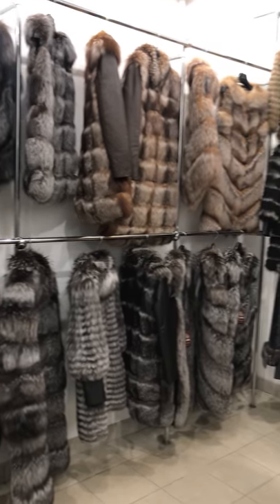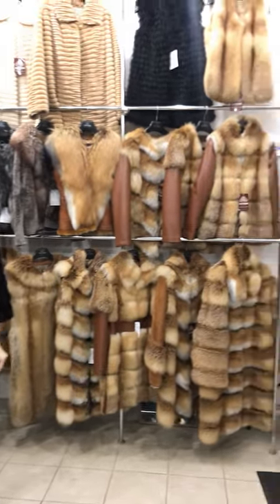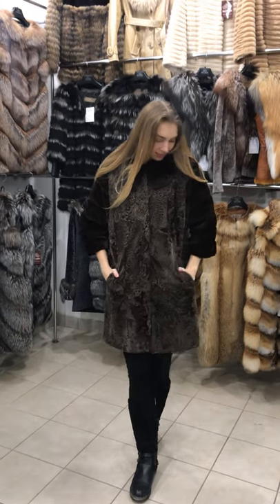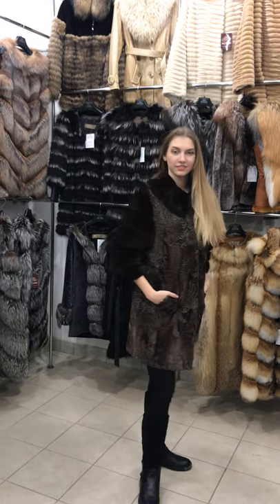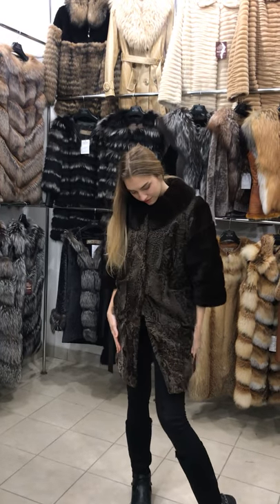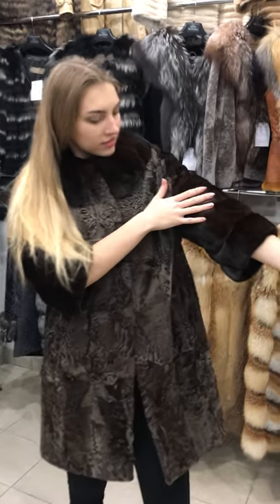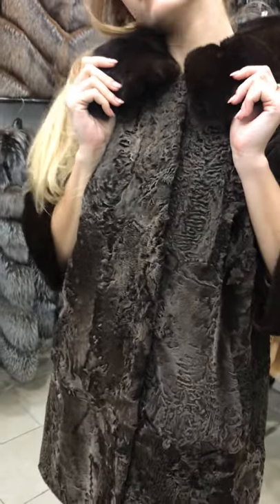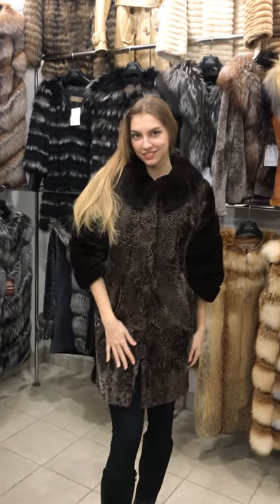Swakara broadtail fur jacket in brown with 3/4-length mink sleeves, mid-thigh length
Swakara broadtail fur jacket in brown with 3/4-length mink sleeves, designer-made. You can buy this item ready-made or you can have it custom made to order! Delivery worldwide!